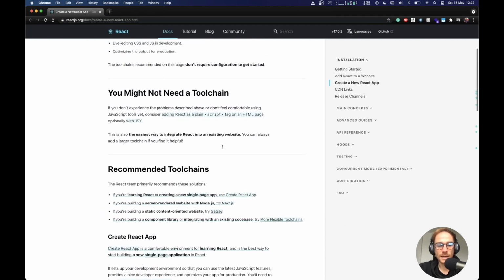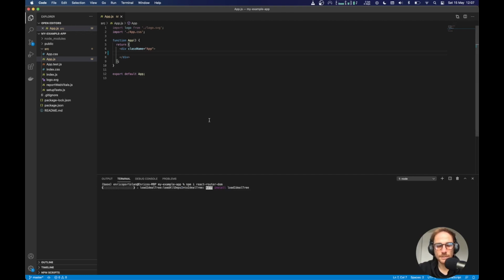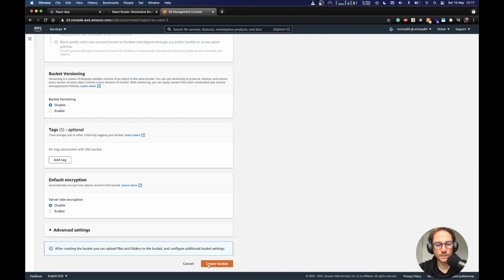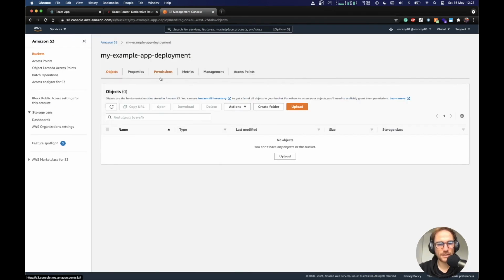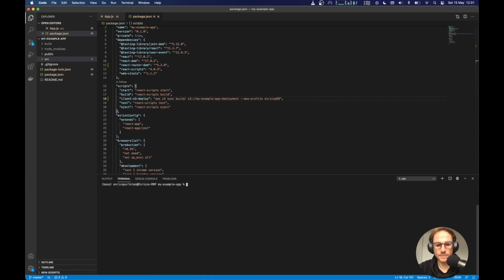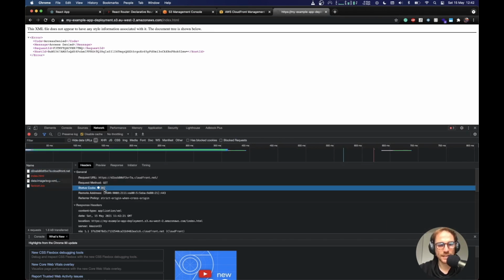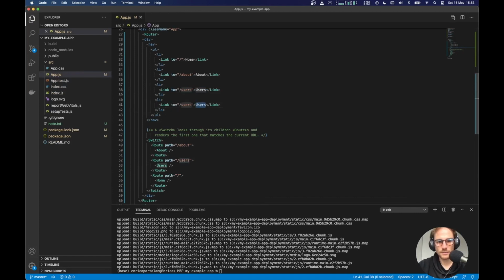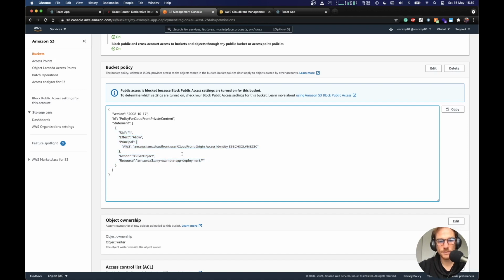How to Deploy React App on AWS S3 and CloudFront [UPDATED 2021]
In this video I will show how to deploy a React App created using create-react-app boilerplate to S3 and Cloudfront and configuring a dynamic routing using react-router-dom package.
In this tutorial,  your S3 bucket will remain Private and the React App will be served using Cloudfront. In the second part of the video, I show how to create an AWS S3 bucket and a Cloudfront distribution, explain all the configuration needed. I also explain how you can update the bucket and the distribution using an NPM Script.

00:00 Introduction
00:51 Create React Application 🚀
02:55 Install and Develop React Dynamic Routing
05:10 Create S3 Bucket
06:50 Create  Cloudfront Distribution
09:12 S3 Bucket Config for Static Website
10:10 NPM Script to deploy on S3
13:02 Configure Cludfront Error Pages
13:50 Cloudfront Redirect Error
15:06 NPM Script to create CloudFront Invalidation
16:55 Cloudfront Works! ✌️
17:38 Update the App and push changes on S3 - Invalidate Cloudfront cache
20:13 Conclusion

If you want to learn more about DynamoDB and AWS Services, make sure to